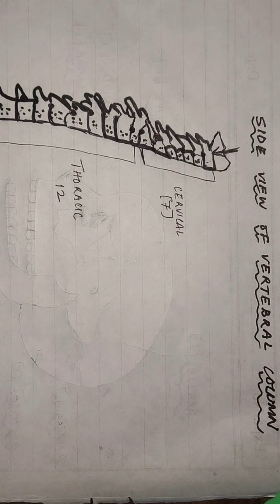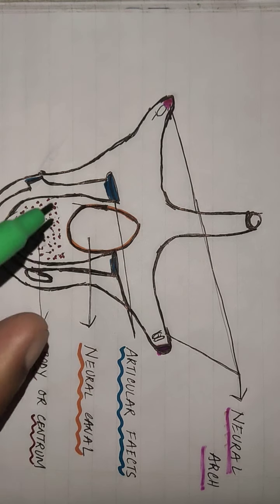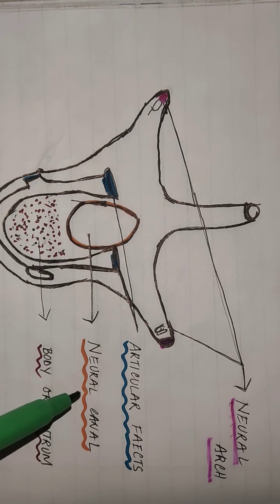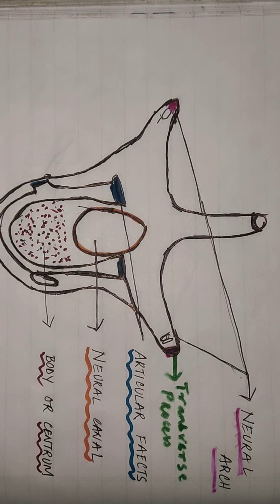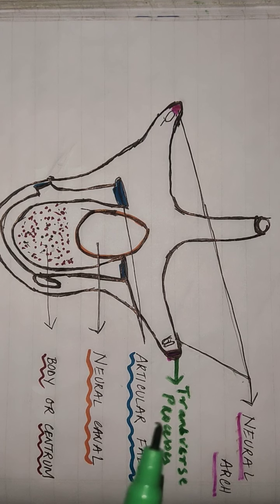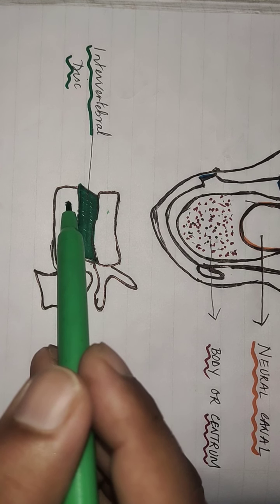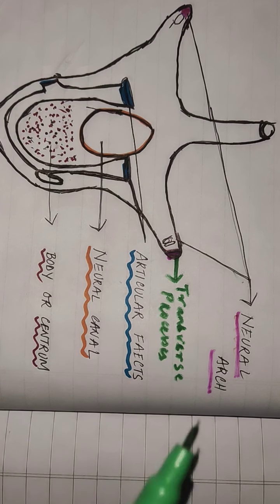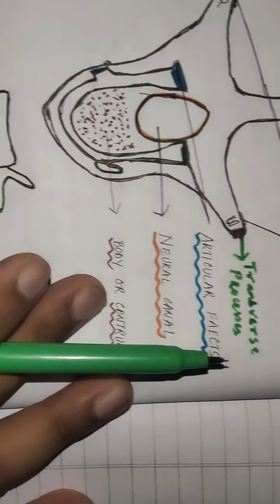9 structure of vertebrae